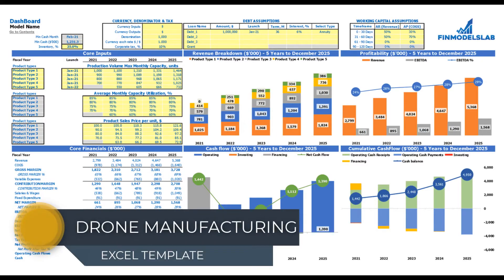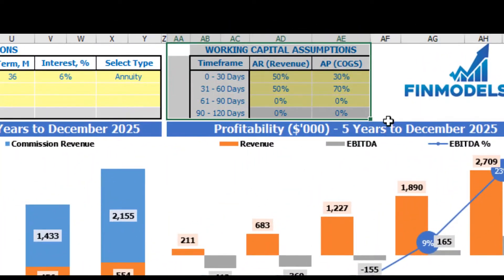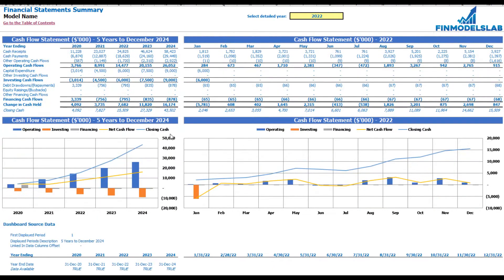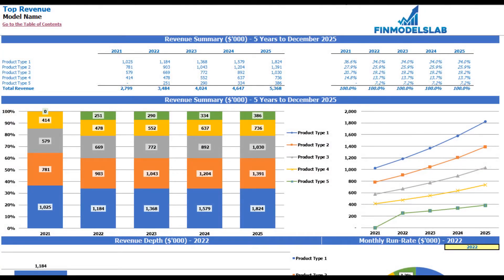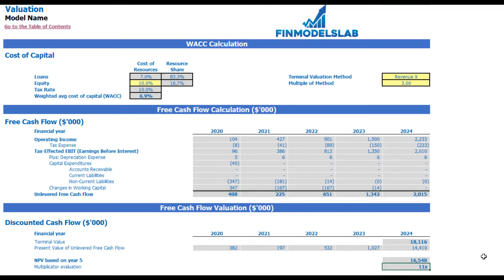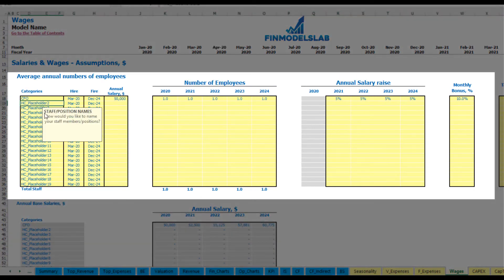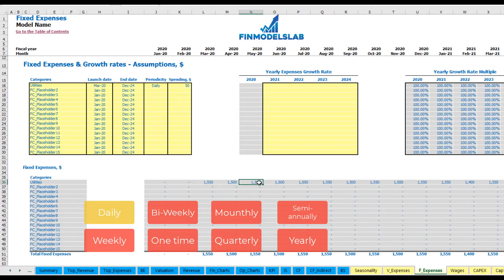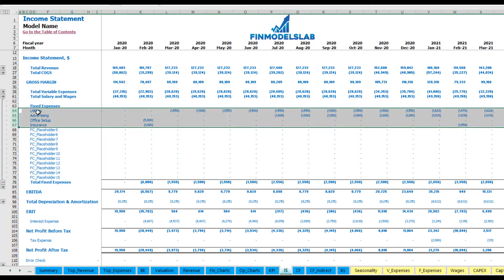How to Build a Drone Manufacturing 3 Statement Financial Forecasting Model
Creates 5-year Drone Manufacturing feasibility study template excel, Pro Forma Profit And Loss Statement, financial statements, and financial ratios in GAAP or IFRS formats on the fly. Consider using the Drone Manufacturing budget template excel before buying the Drone Manufacturing business. Unlocked - edit all.

Drone Manufacturing's 5-year cash flow projection template provides a wide range of specific financial tools and KPIs report with detailed 5-year financial projections, which can save the user significant time while managing operations tasks and making decisions.
 This financial modeling excel template also presents a highly adaptable framework to anticipate the expected cash flows from operations and calculates the financial metrics related to investors and banks for acquiring funds and loans. Drone Manufacturing Excel 5-year financial projection template is not solely needed to make efforts and to attract funds, but it also plays a vital role to organize and analyze everything correctly from the beginning.

Chapters:

BUSINESS MODEL (0:27)

- Inputs at the Dashboard (0:49)
- Seasonality Tab (2:42)
- Working Capital (3:42)

REPORTS

- Income statement (4:50)
- Cash flow statement (5:31)
- Indirect cash flow statement (5:44)
- Balance sheet (5:54)
- Executive Summary (6:07)
- Sources And Uses (6:46)
- Financial Charts (8:13)
- Operational Charts (9:12)
- Benchmark KPIs (9:59)
- TOP Revenue (10:55)
- TOP Expenses (12:01)
- Break-Even Analysis (13:20)
- Valuation (13:46)

INPUTS

- Color Coding, Navigation And How To (14:45)
- Wages (16:15)
- COGS (19:07)
- Variable Expenses (25:08)
- Fixed Expenses (20:09)
- CAPEX (25:32)
- Capitalization Table (28:06)
- Debts assumptions (30:35)
- Currency, denomination, and taxes setup (32:23)